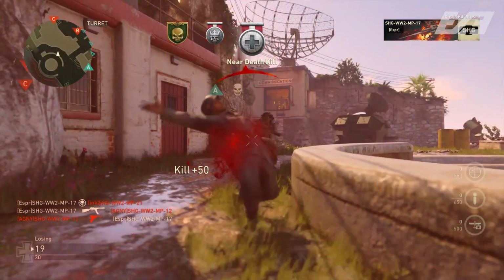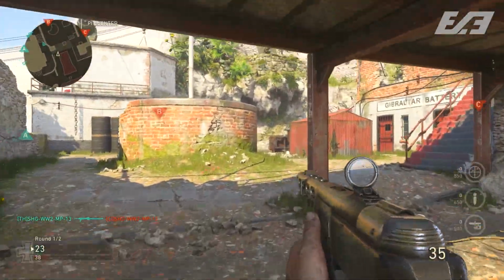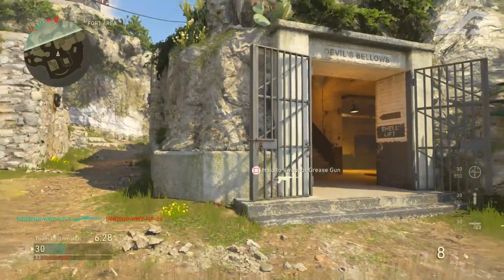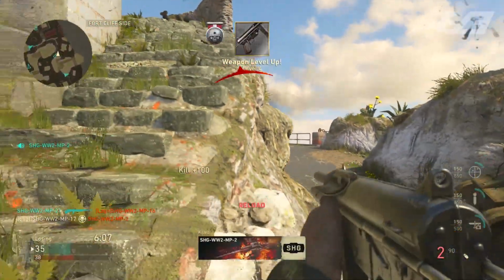COD WW2 Early Beta Gameplay! - The REAL Way Divisions & Create a Class Work! (COD WW2 Beta)